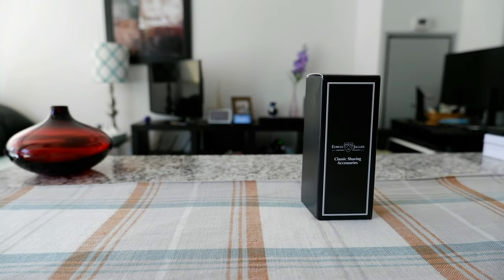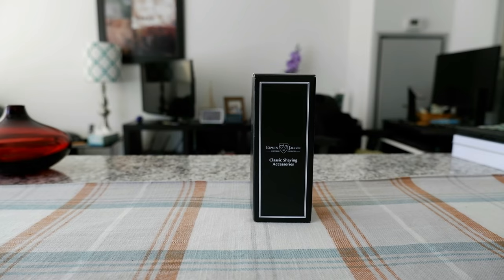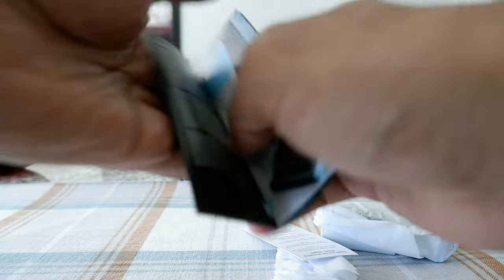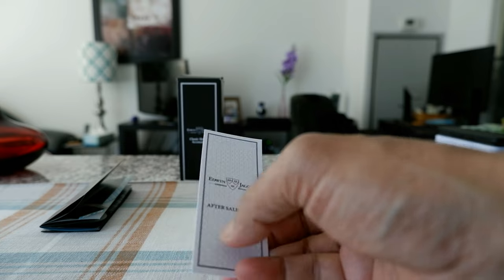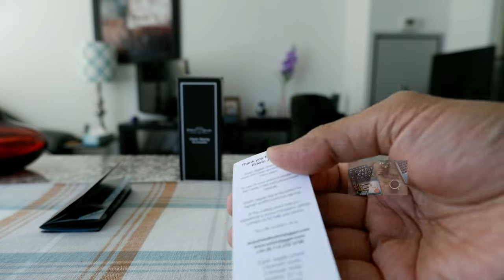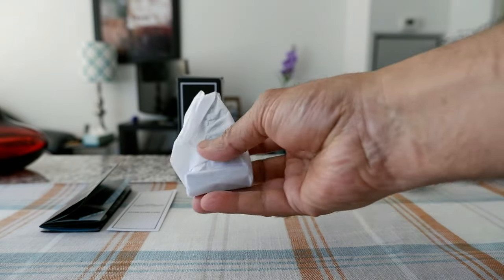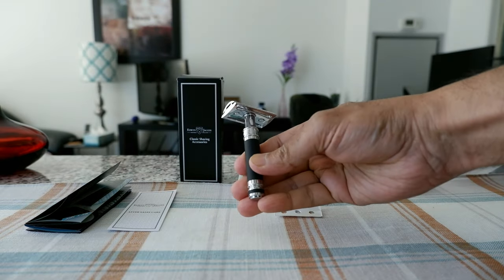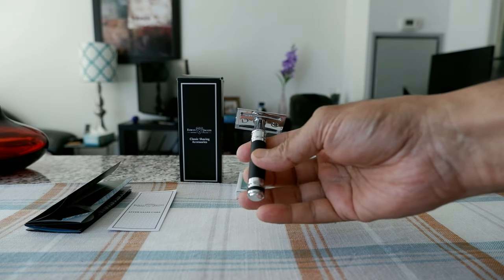Edwin Jagger DE86 Safety Razor Review: Sustainable Shaving on a Budget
Edwin Jagger DE86 Safety Razor for Men | Best Beginners Safety Razor

Looking for a classic, eco-friendly shave? Join us as we explore the Edwin Jagger DE86 Double Edge Safety Razor!  This handsome razor boasts a long-lasting, reusable design.  Ditch the disposable plastic razors and discover the benefits of safety razors:

Reduced Waste: Safety razors use replaceable blades, creating significantly less waste compared to cartridge razors.
Cost-Effective: Invest in the razor once, and simply replace the blades for a more economical shaving experience.
Exceptional Shave: Safety razors, when used properly, can provide a close, comfortable shave.
We'll delve into the DE86's features, performance, and user experience.

Is it the perfect razor to elevate your shaving routine and reduce your environmental impact? Watch and find out!

Chapters:
0:00 Intro
0:15 Why I Bought Edwin Jagger Double Edge Razor
2:35 Unboxing - Edwin Jagger Double Edge Razor
6:27 Shaving With A Edwin Jagger Double Edge Razor
16:33 Conclusions - Edwin Jagger Double Edge Razor